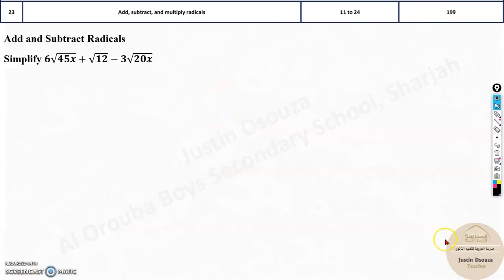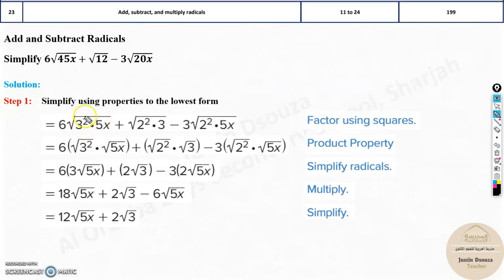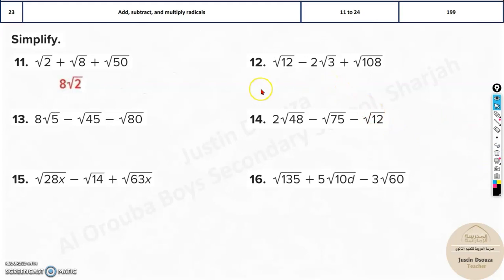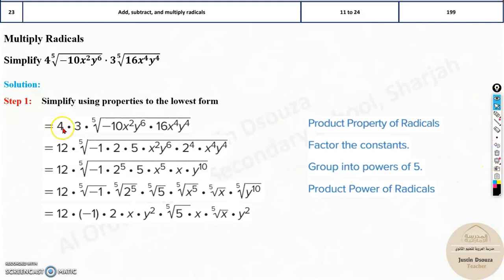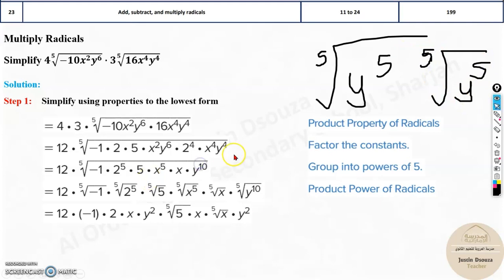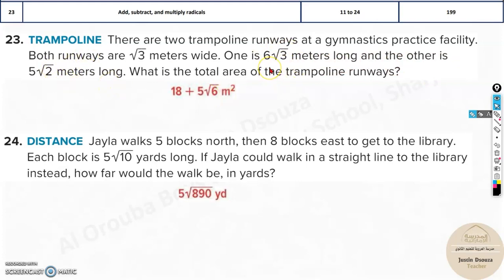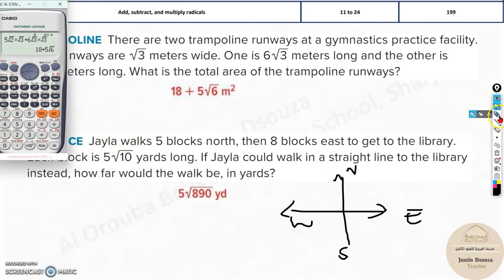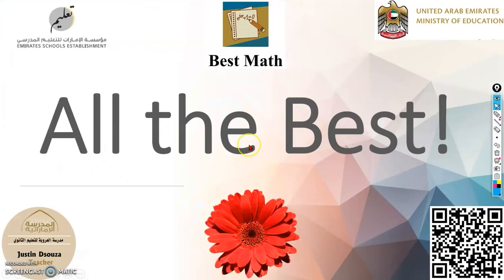G10Adv 23 Add, subtract, and multiply radicals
LO: Add, subtract, and multiply radicals.